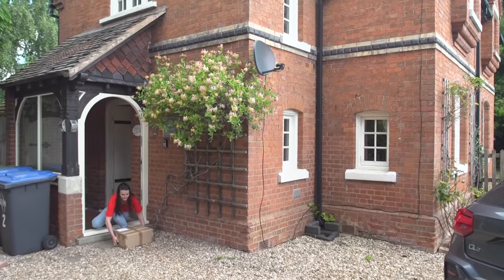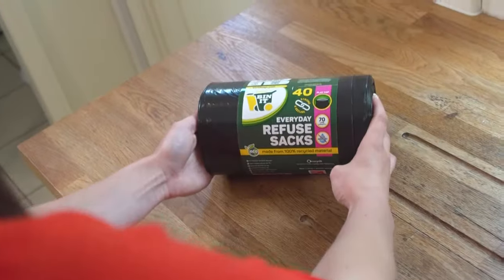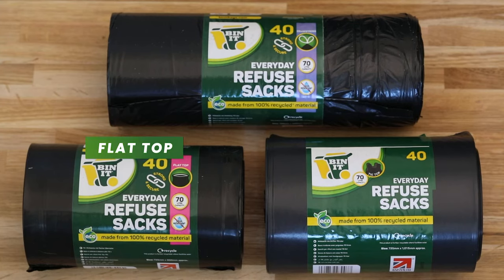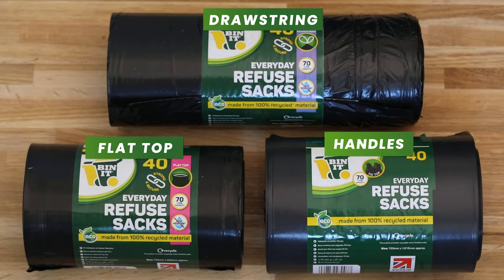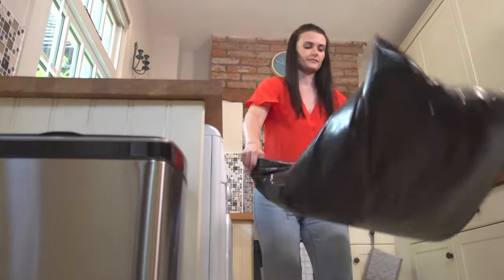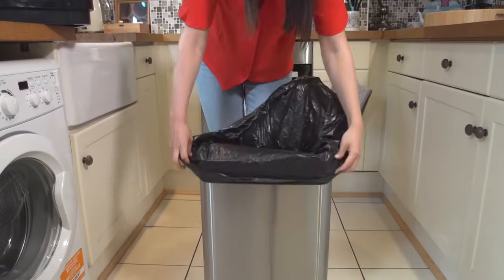BinIt | Everyday Range | Eco Friendly Bin Bags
The bag that's made for the everyday. With a single roll containing 40 refuse sacks the Everyday by BIN IT is a brilliant all rounder.

Designing the bag with you in mind, the Everyday fits bins up to 70 litres with ease. Convenience is key for an everyday product and the BIN IT Everyday is no exception with a 30 micron film allowing for a durable refuse sack.

Our Everyday bags are made from 100% recycled tear resistant LDPE material, providing you with a durable bin bag, as well as piece of mind for the environment. The refuse sacks can be further recycled where facilities allow.

Shop with Amazon Prime: amzn.to/3OAbaZd